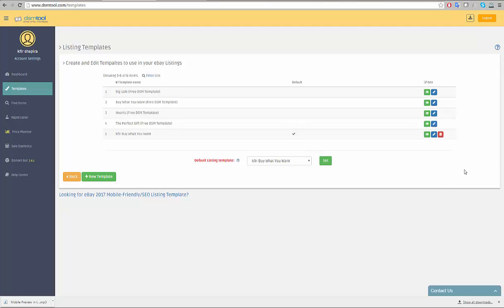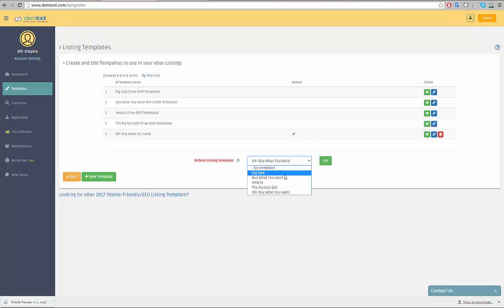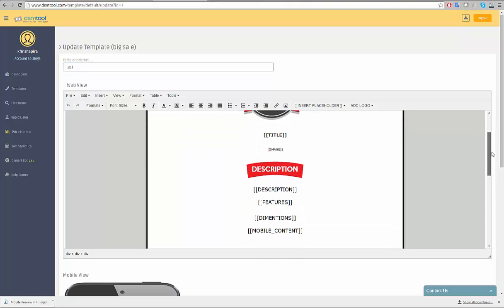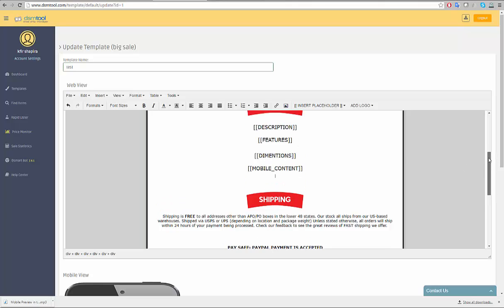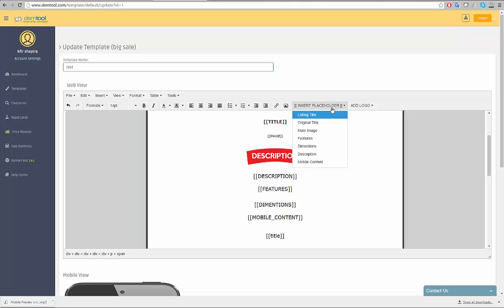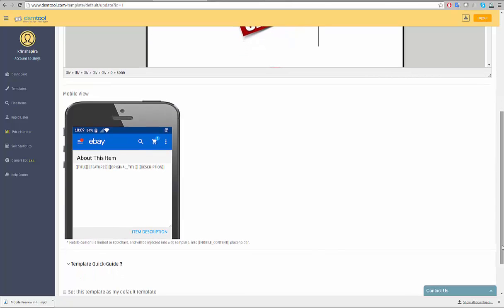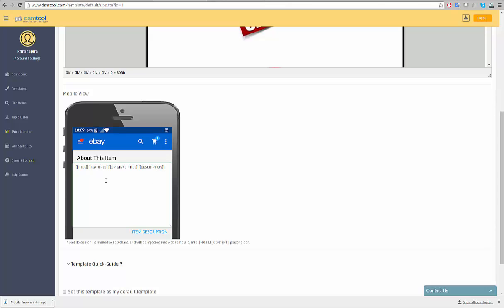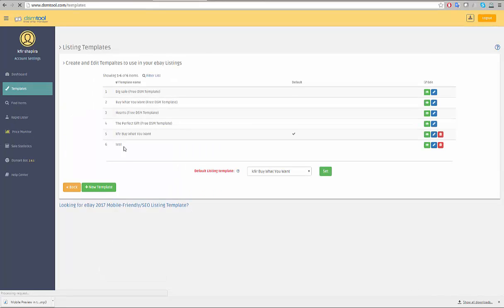DSM Tool - Templates Tutorial (English)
In Dropshipping, creating and managing a template for your target market is important. DSM supports it! Take a look at our variety of templates that will suit your items according to their category.